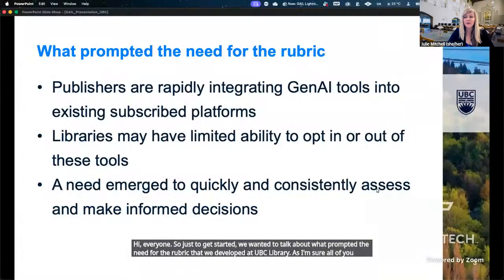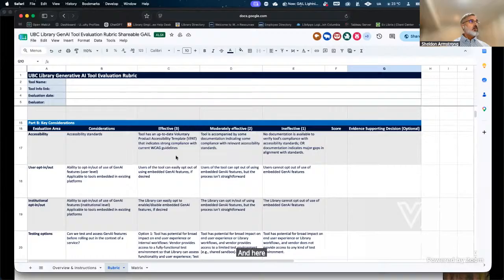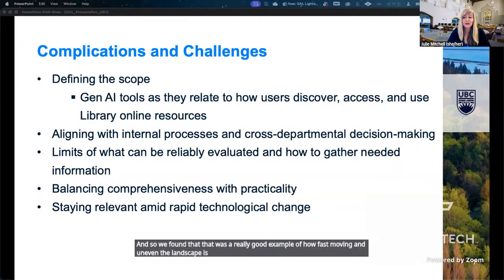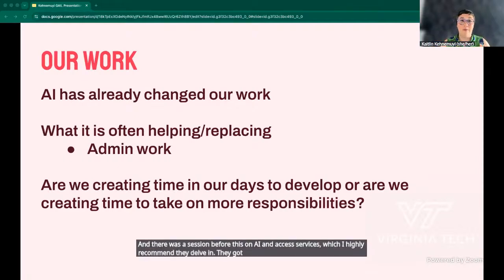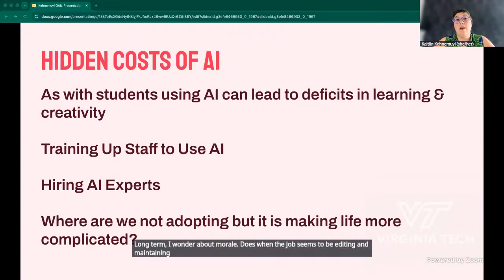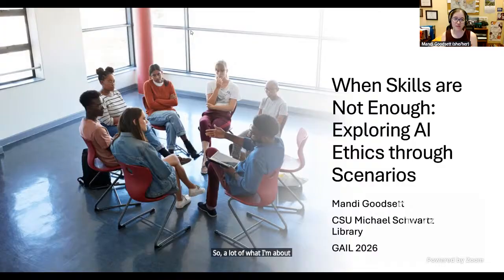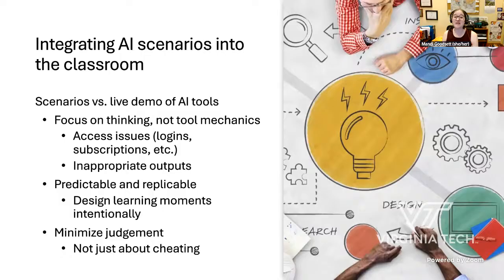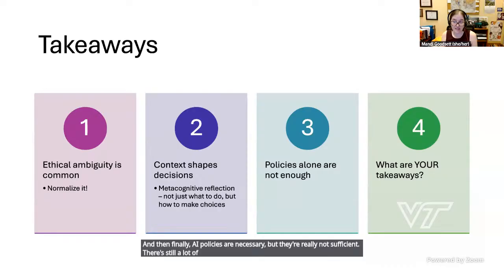Lightning Talks (2) - July 15, 2026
Developing an AI Rubric for Library eResources; Does AI “work smarter not harder” only lead to “do more with less”?; Exploring AI Ethics through Scenarios